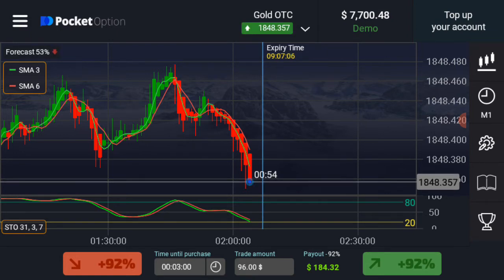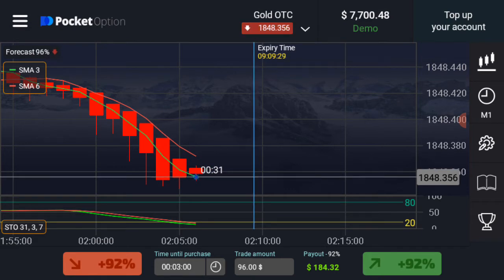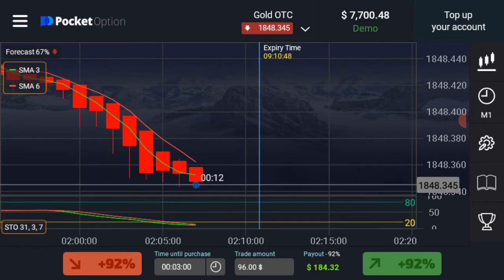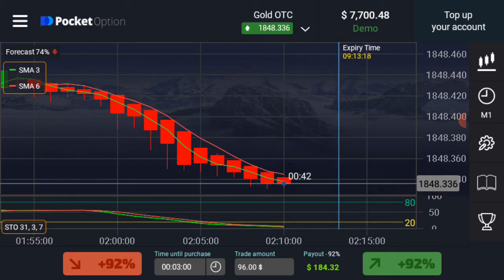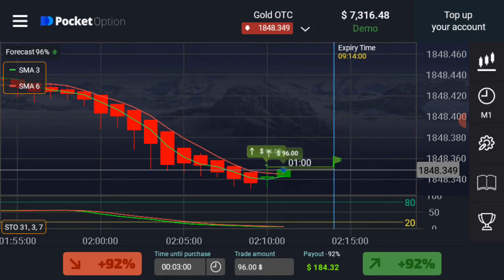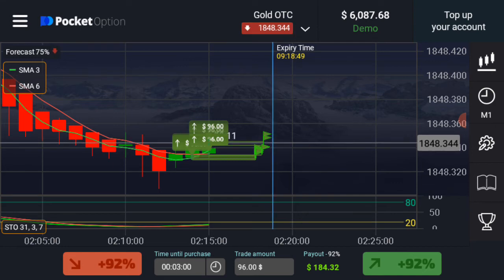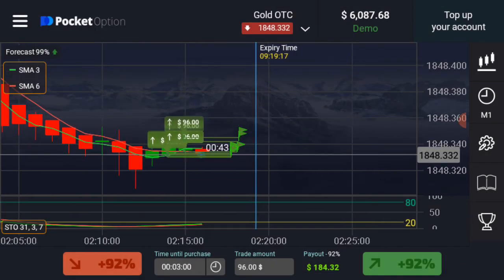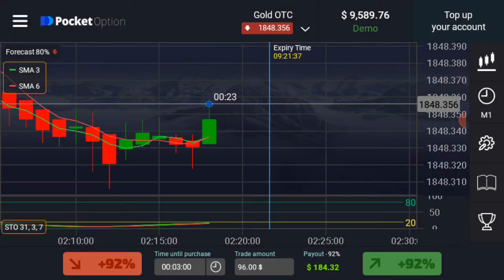Pocket Options Trading Live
Pocket Options Trading Live WINNING STRATEGY w/ crazy results + $7700 to 11k in 20mins,  so Take Notes, Pay Attention, & TAKE ACTION. "EACH 1 TEACH 1"

) for tutorials, trainings, courses, strategies, & more...